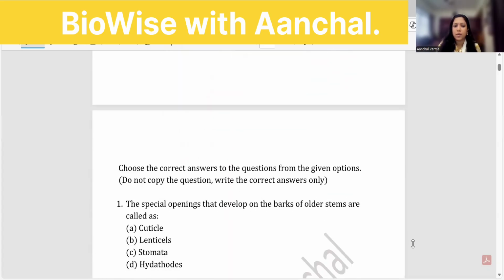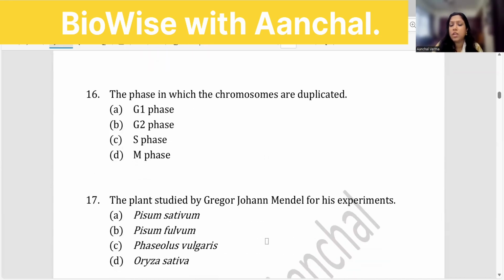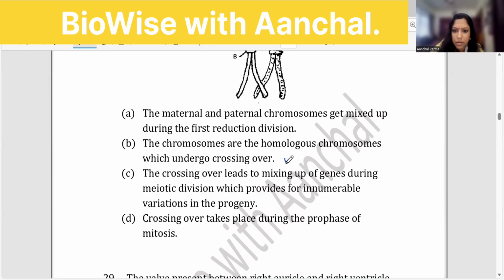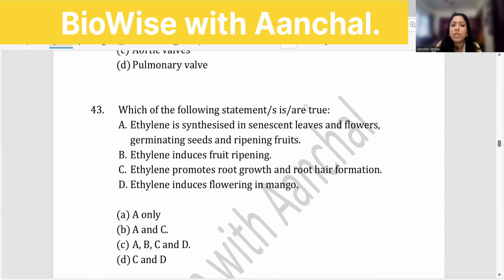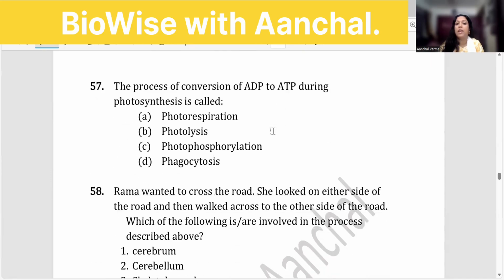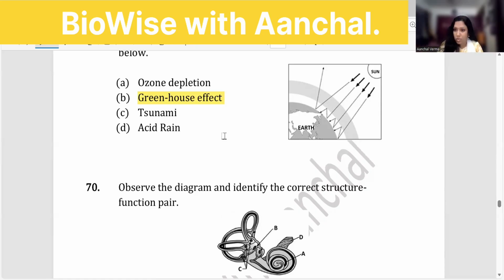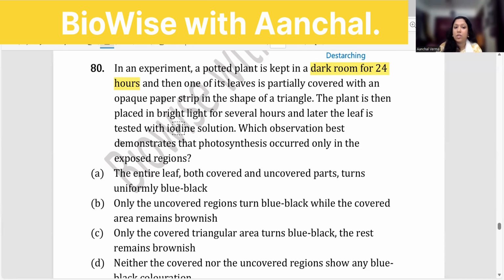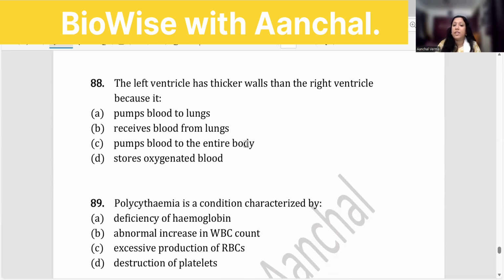ICSE Biology Board Exam 2026: 100 MUST-SOLVE MCQs to Score 100% | Quick Practice + Answers!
Ace your ICSE Class 10 Biology Board Exam 2026 with these 100 high-yield MCQs!

Perfect for last-minute revision, this video covers key topics like Human Physiology, Genetics, Pollution, and more from the latest syllabus.

Each question comes with detailed explanations and answers to help you understand concepts deeply and avoid silly mistakes.

Whether you're aiming for a perfect score or just need quick practice, this is your ultimate weapon!